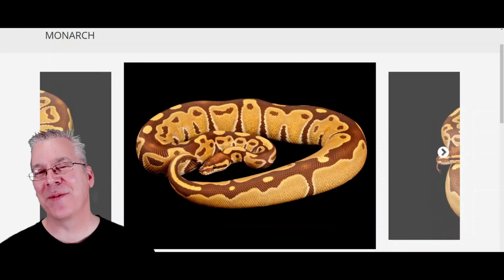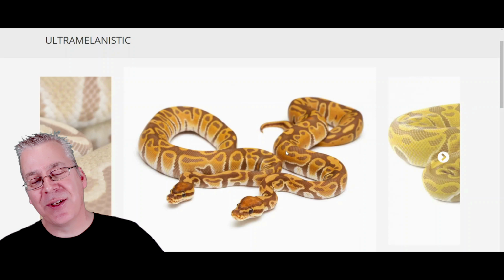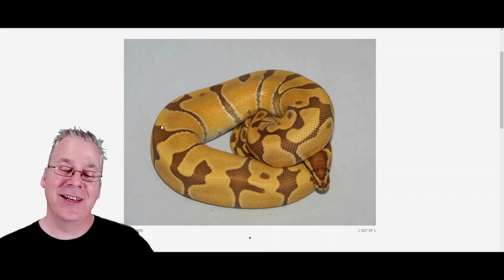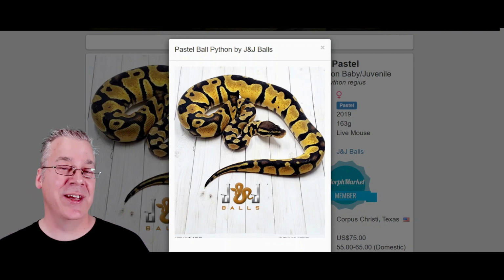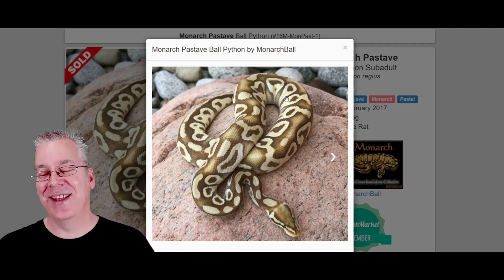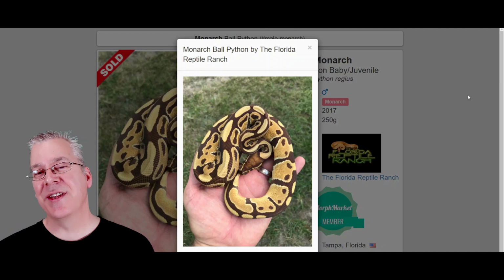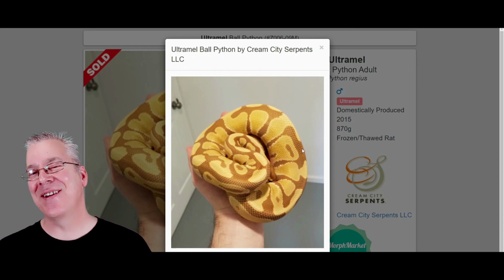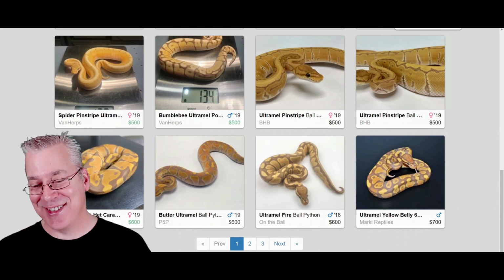The 'Monarch' Ball Python!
In this video I'll show you the potential of the Monarch ball python and compare it to the very similar 'Ultramel'.

Here's the tripod I use:

This is the SD card for the camera:

This is my studio lighting:

Here are my batteries for my studio lights:

Here's the bag I use for my camera gear: